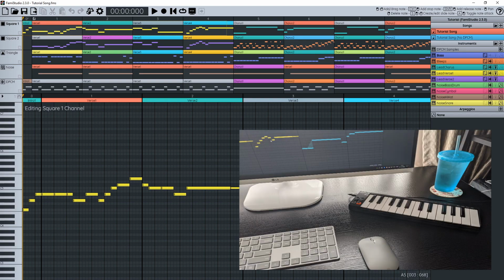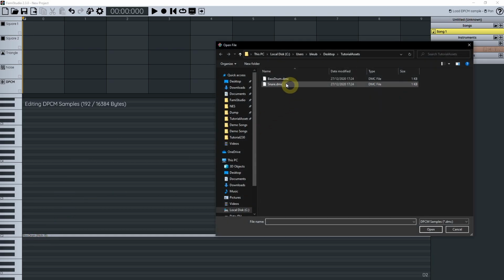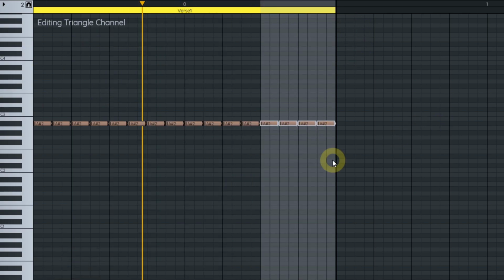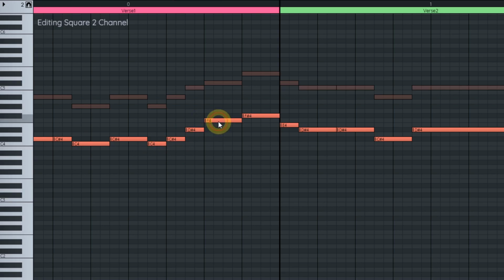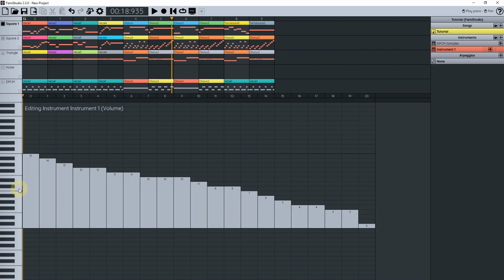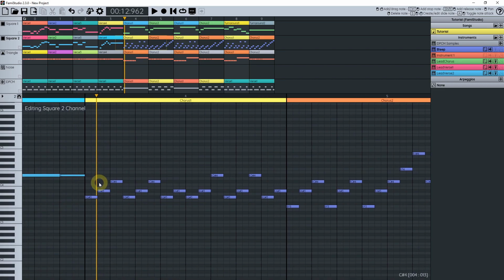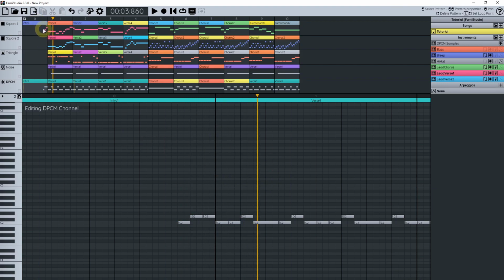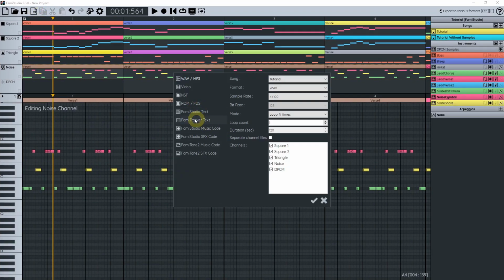FamiStudio 2.3.0 - Tutorial (Updated 2021)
THIS TUTORIAL IS OUTDATED. Please check the latest tutorial.

This is a new version of our "hands-on" chiptune tutorial, updated for FamiStudio 2.3.0 (early 2021) where we will create a simple song from scratch, in less than one hour, no prior knowledge of chiptune/NES/DAW required!

Table of contents:
00:00 : Welcome
01:27 : Opening the tutorial song
02:37 : Listening to the song
03:50 : FamiStudio basics : project, UI and mouse controls
07:39 : DPCM samples & basic drum beat
10:47 : Project settings, song settings & tempo
14:12 : Verse drum
15:30 : Verse bass, stop notes, fast note duplication & force display channel
20:26 : Verse melody & recording mode
23:24 : Verse melody harmony
25:13 : Chorus drum & bass
27:24 : Chorus melody & slide notes
29:23 : Chorus harmony
30:27 : Effects track, special delete, instruments & envelopes.
36:47 : Chorus instrument, toggling note attacks
38:45 : Release note
39:43 : Chorus harmony & single channel echo
43:23 : Noise channel, arpeggio envelope & hi-hat
46:33 : Making the bass groovier
47:47 : Adding intro, custom pattern settings & loop point
50:26 : Duplicating the song
51:12 : Redoing the drum with noise only
55:56 : Exporting to various formats
56:35 : Goodbye!

FamiStudio is a DAW style music editor for the original Nintendo Entertainment System. It is targeted at both chiptune artists and NES homebrewers.